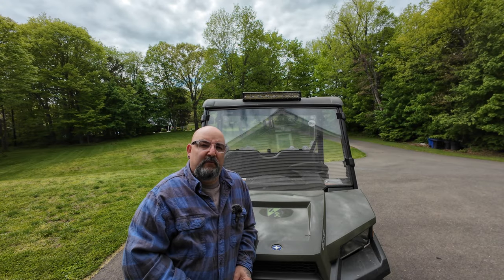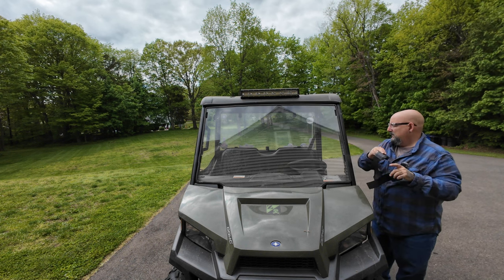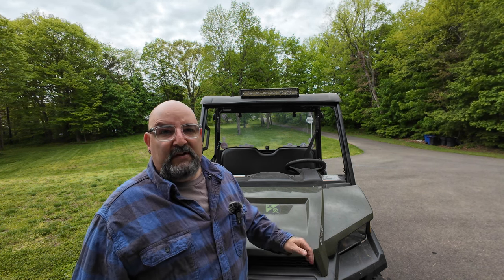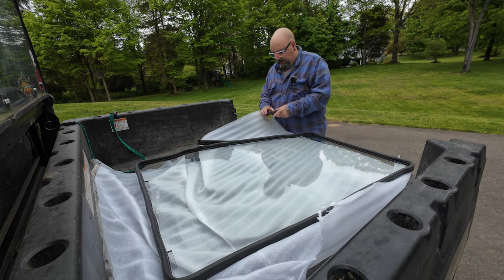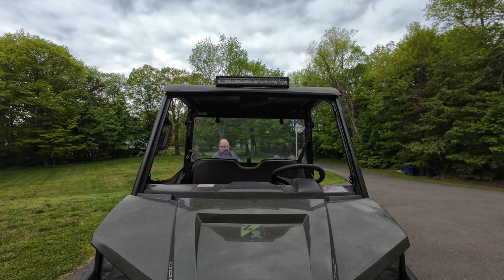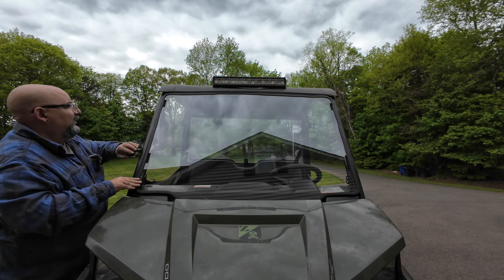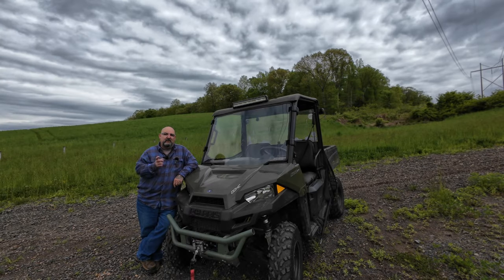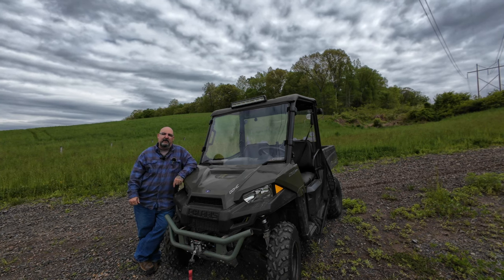Starknight MT Polaris 570 Windshield Install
I'm installing a new windshield for my 2015 Polaris ranger 570 midsize from starknight mt.
Gear Used To Film This Video:
Camera: DJI Pocket 3
Camera: Sony a7iv
Camera: Sony FX30
Camera: DJI Osmo action 4
Lens: Sony 24mm f1.4 G Master
Lens: Sony 16-35 f4
Mic: Holyland lark max
Audio Recorder: Sony ICD-UX570
Monitor: Atomos Ninja V
Filter: Tiffen Black Pro Mist 1/4